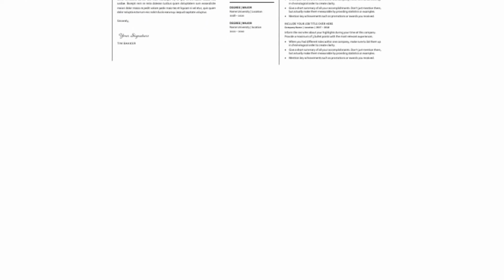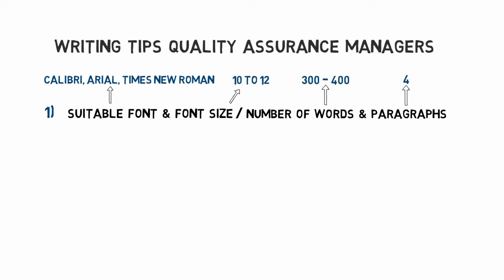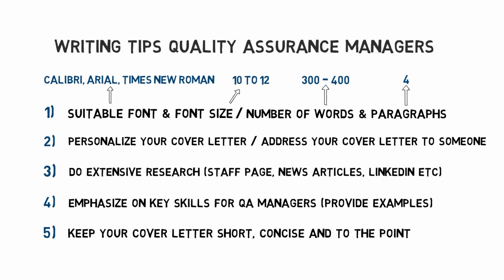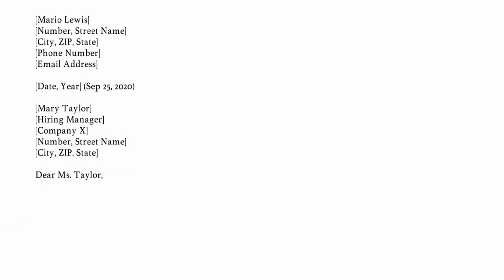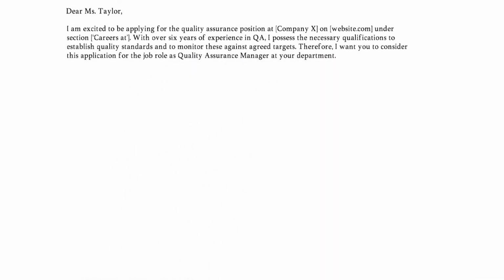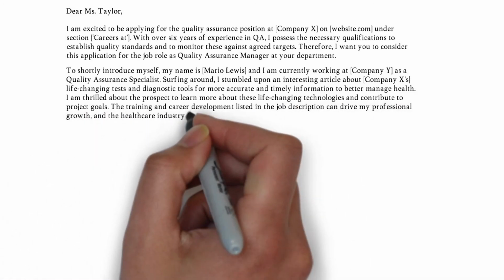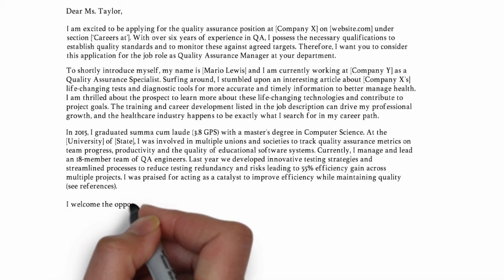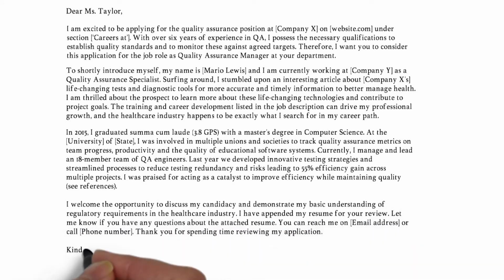How To Write a Cover Letter For Quality Assurance Managers? | Example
Welcome to this tutorial on: “How to write a cover letter for quality assurance managers?”. In this YouTube video, I will write an application letter example that can be used for various jobs in quality assurance like quality assurance manager, engineer, officer, or technician. Within several minutes I write a cover letter example applicable to a quality assurance job. The main purpose of this tutorial is to get you noticed by recruiters and employers and land you plenty of job interviews.